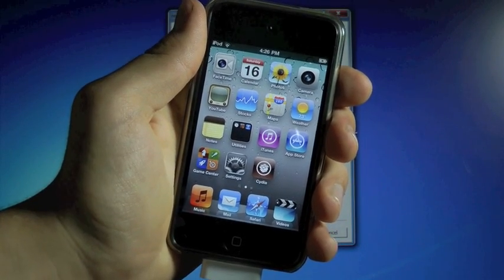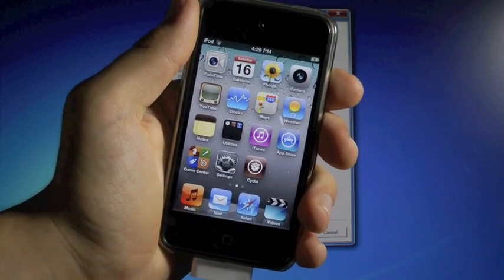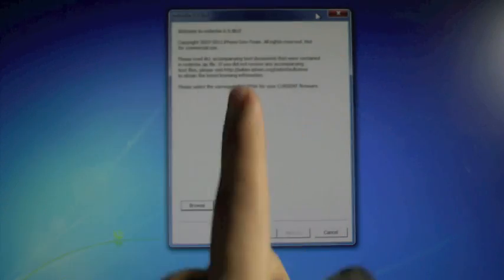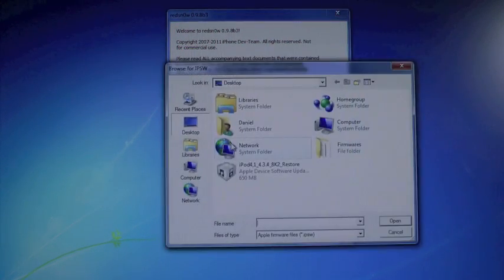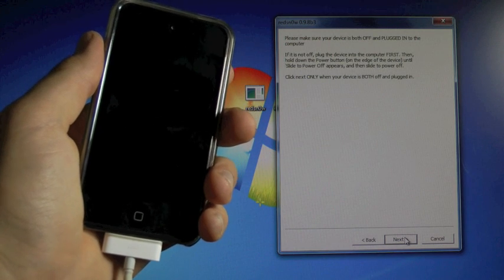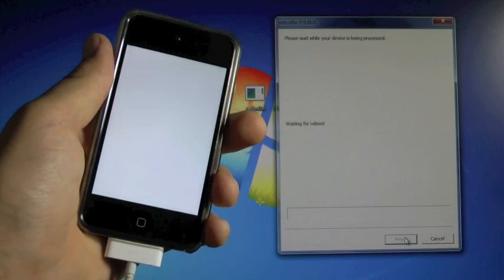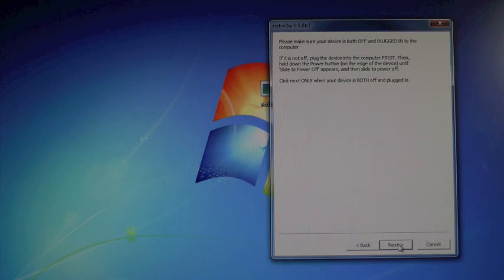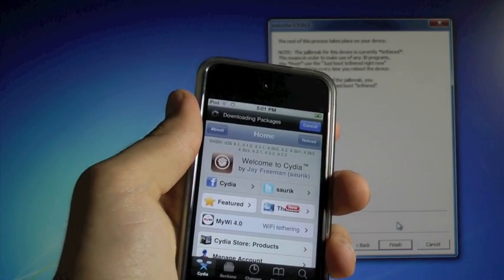Jailbreak 5.1.1/5.1/5.0.1/5.0/4.3.5/4.3.4 iPhone 4S/4/3Gs iPod 4G/3G & iPad 1/2/3 - Redsn0w 0.9.14b1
This Video Will Show You How To Jailbreak 5.1.1, 5.1, 5.0.1, 5.0, 4.3.5, 4.3.4 iPhone 4S. 4, 3Gs, iPod Touch 4G, 3G & iPad 1st & 2G Generation. Redsn0w 0.9.8B4 & 0.9.14b1 For Mac & Windows

4.2.9, 4.2.10 Jailbreak & 4.3.4, 4.3.5, 5.0, 5.0.1 Unlock Video Coming Soon!